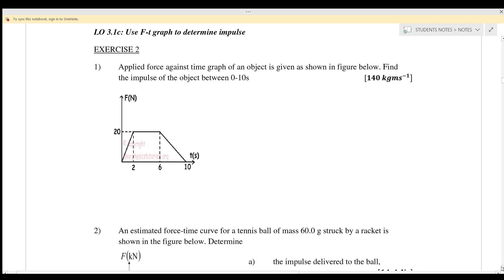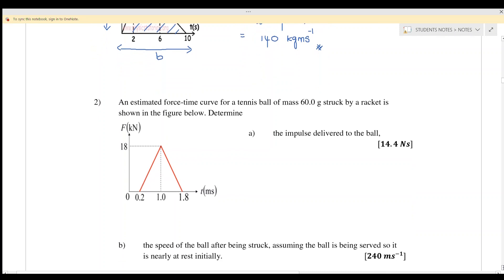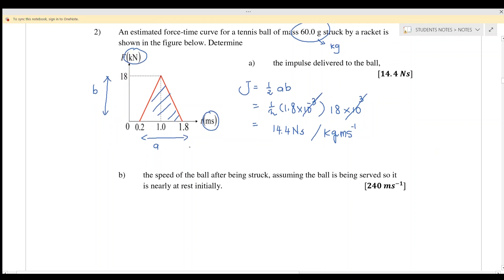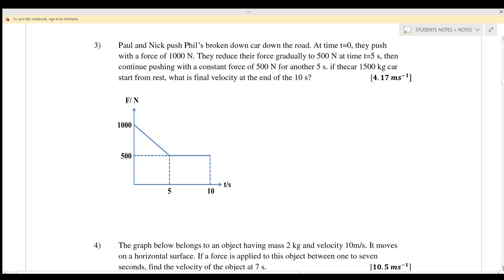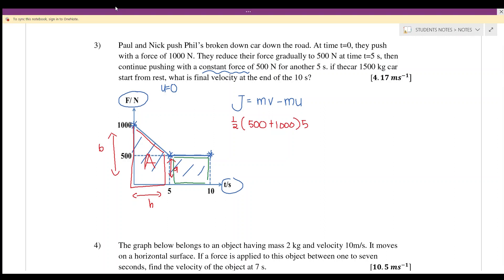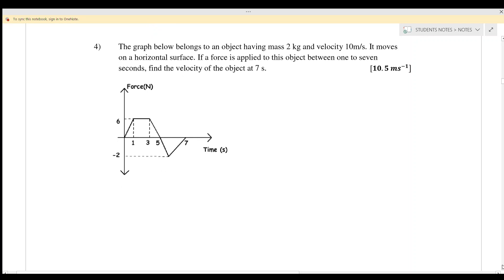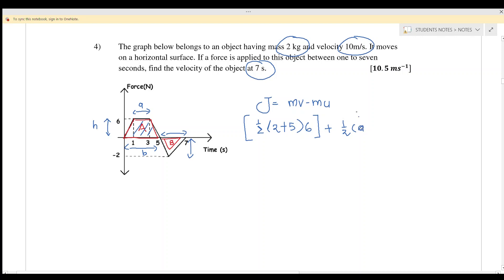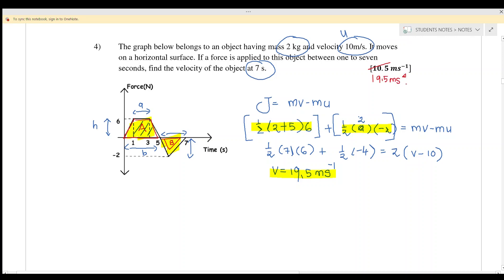3.1b_MOMENTUM & IMPULSE || SP015 || PHYSICS SEM1 || MATRICULATION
Click this link for Tutorial Questions
shorturl.at/cwUVX